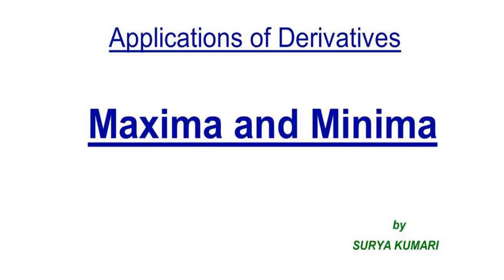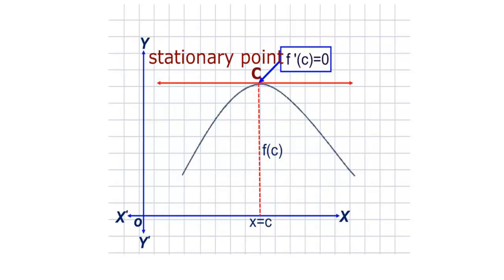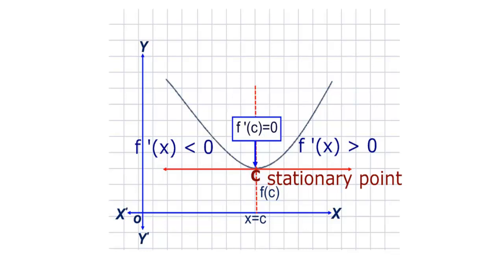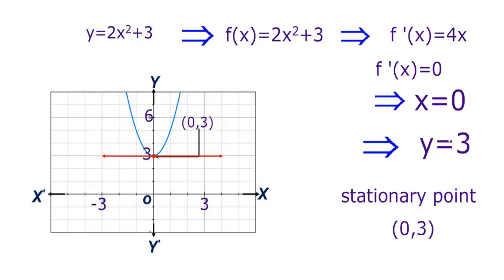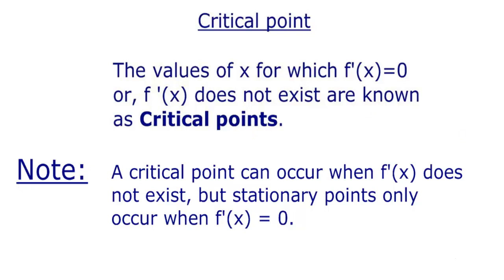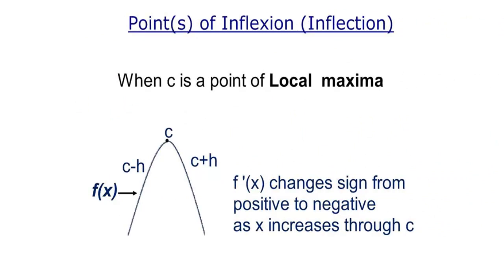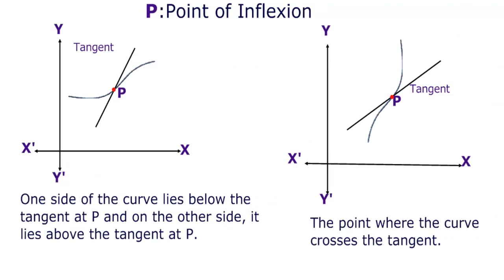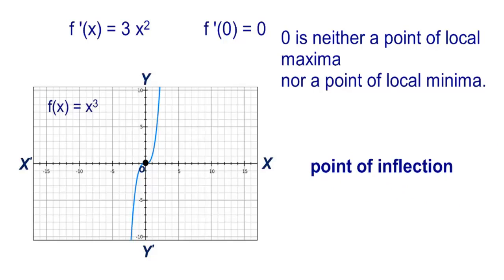Stationary, Critical and inflexion points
In this video you will understand the terms stationary points, critical points and points of inflexion.